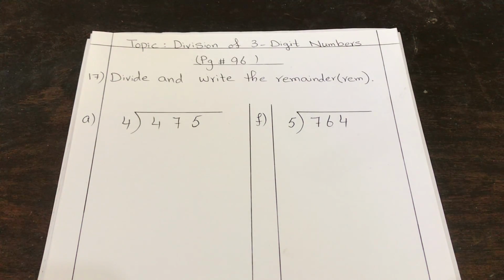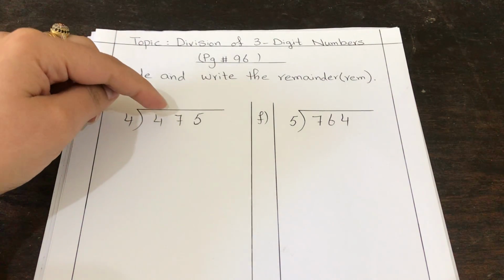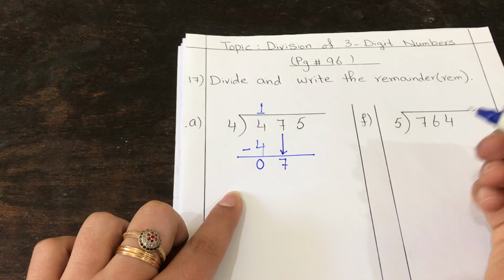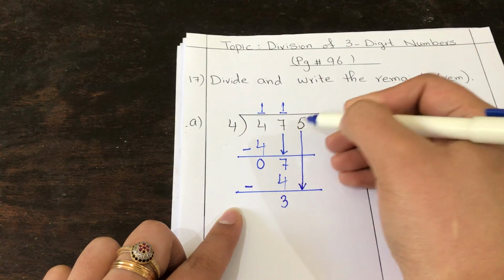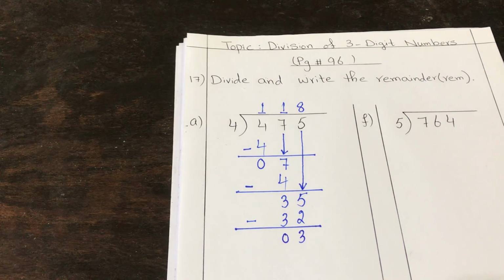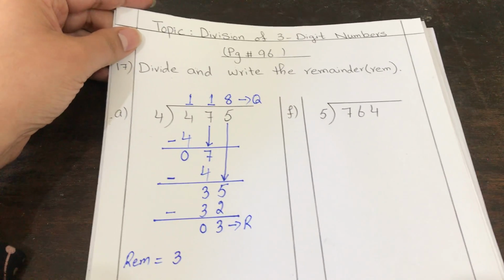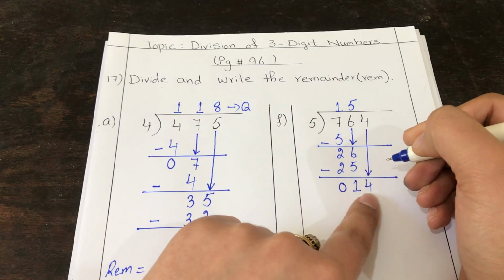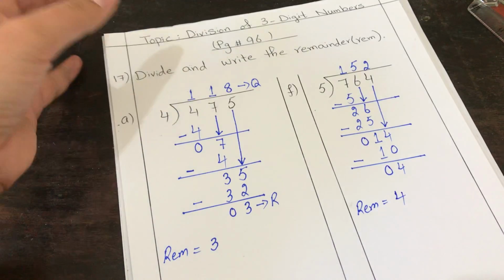Division of 3-Digit Numbers 4/4